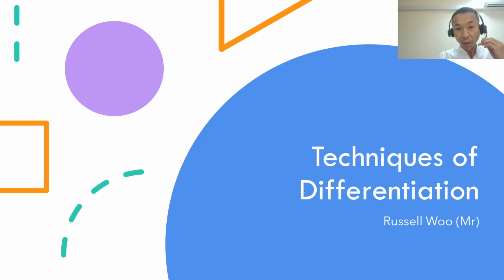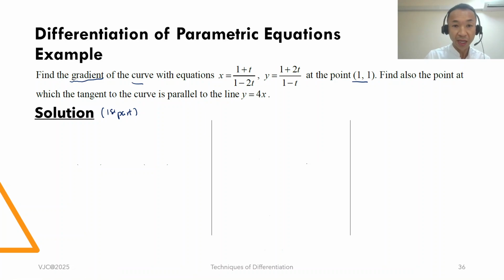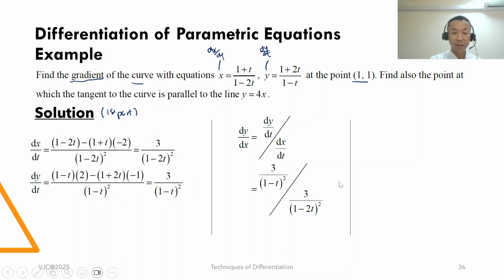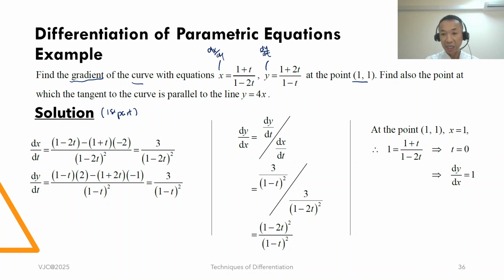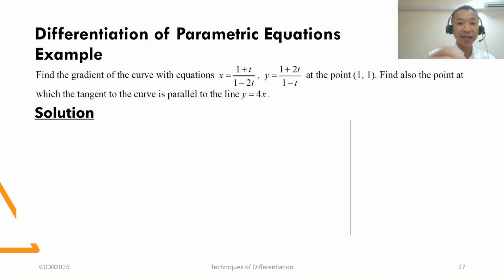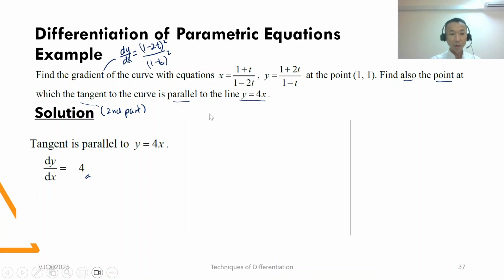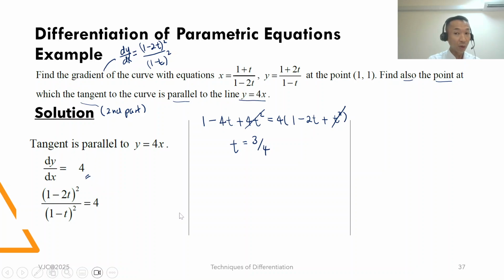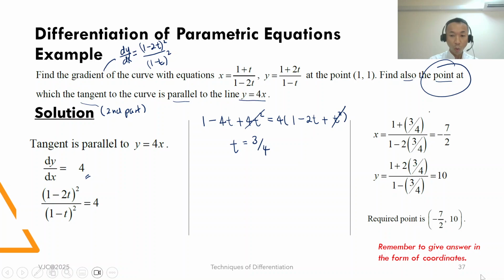08 11 Example 12